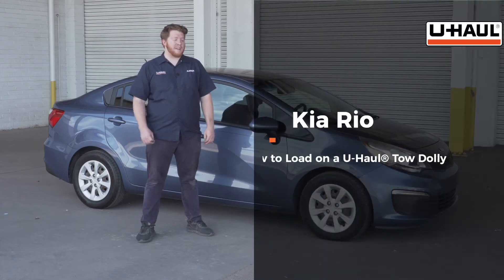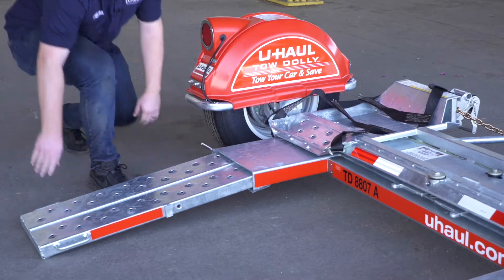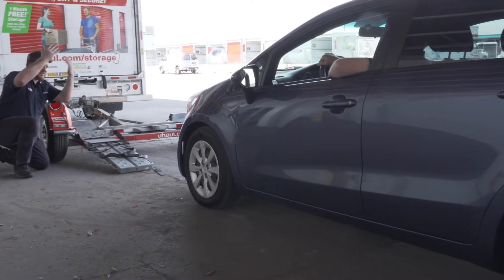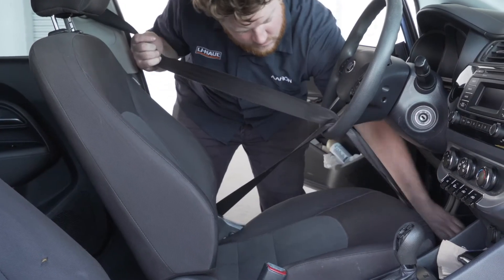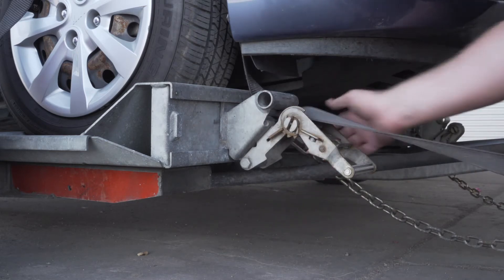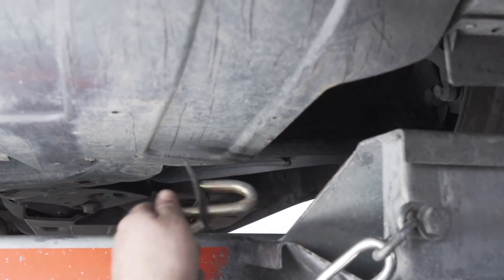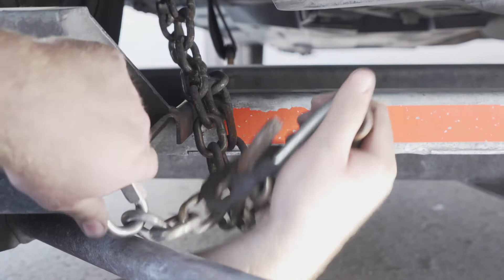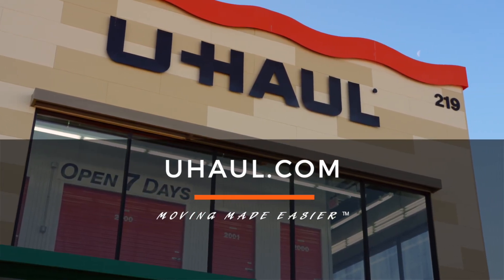Loading a 2014 Kia Rio On a U-Haul Tow Dolly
This video covers how to load your 2014 Kia Rio on A U-Haul Tow Dolly. Learn how to load your 2014 Kia Rio from a U-Haul professional. With our step-by-step instructions, you can complete the loading of your vehicle on a U-Haul Tow Dolly.

To rent this Tow Dolly and other towing accessories for your 2014 Kia Rio,